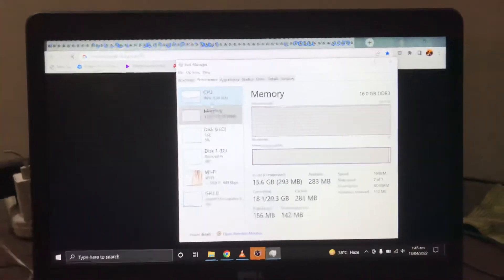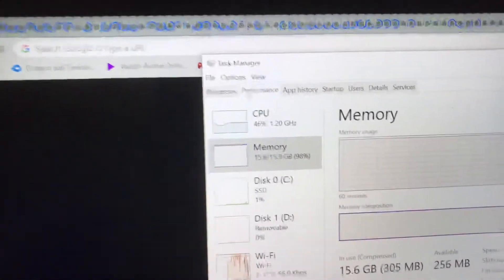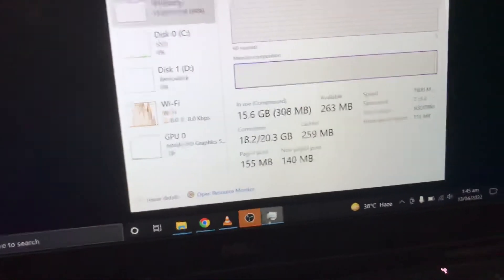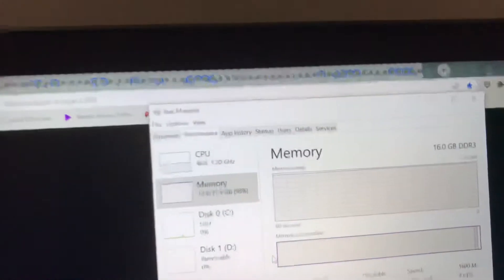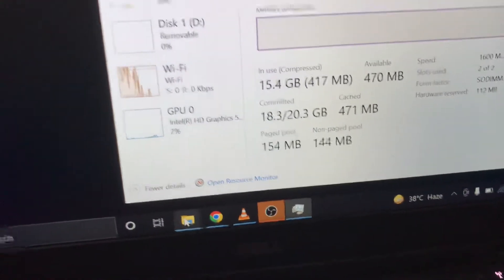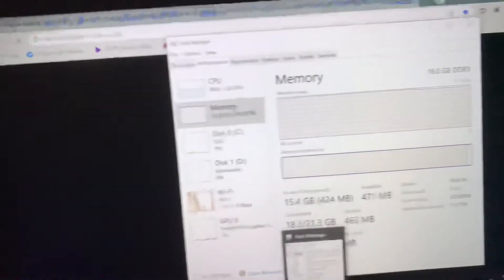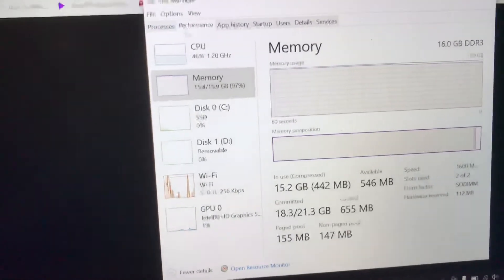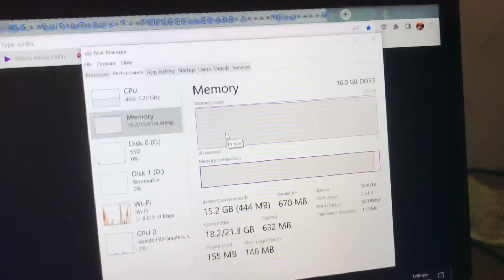I maxed Out My 16GB RAM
Maxing Out My Ram What do You Think It would Take To Max Out 128GB RAM ??